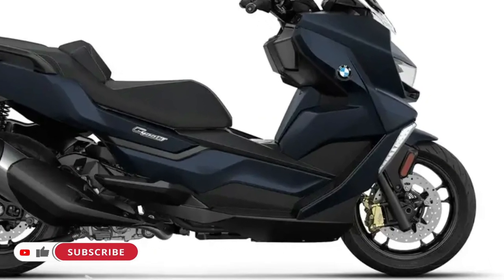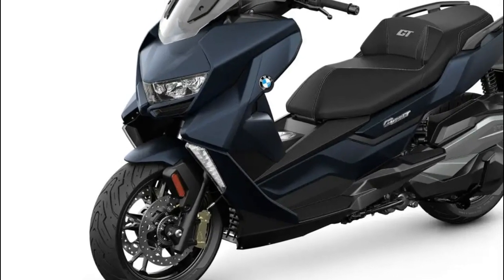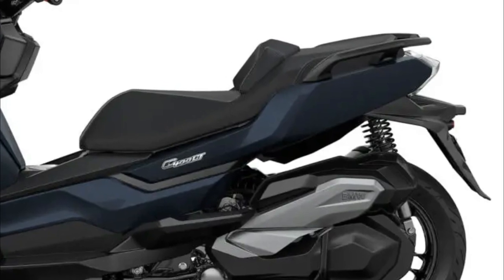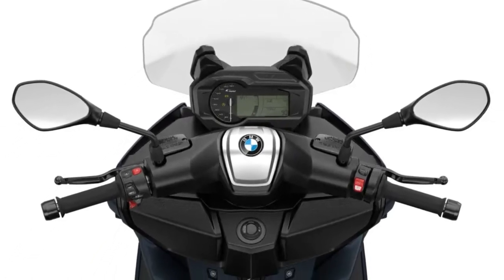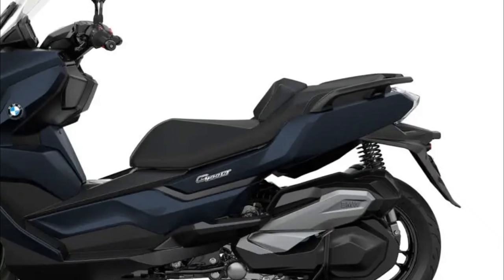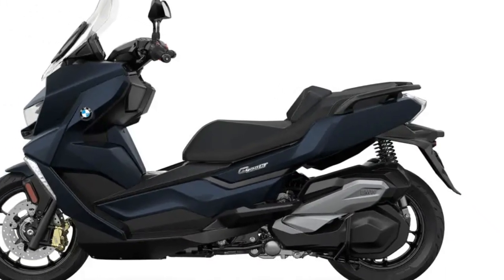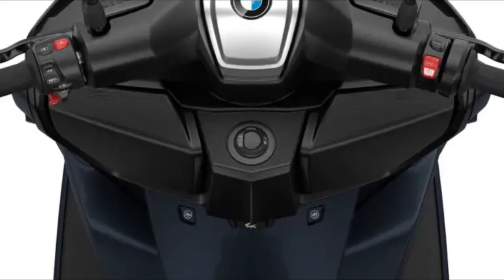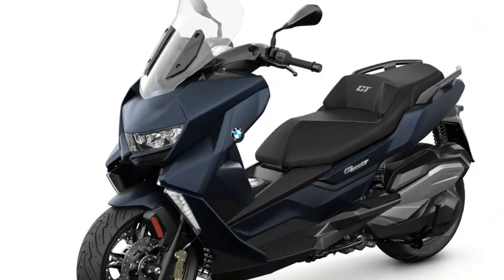2024 BMW C400GT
Dynamically through traffic. The C 400 GT is oustanding on any road surface without generating vibrations. Optimized ASC accurately transfers the power, providing you with a stable ride. Convenience from the get-go: thanks to standard Keyless Ride you can keep the key in your pocket. And should you decide to climb off, Flexcase will offer convenient storage space for helmet, gloves and more. Access to the storage compartment is provided when parked.

Seamless connectivity
Always on the go, permanently linked: optional BMW Motorrad Connectivity links you to your scooter and smartphone. Specify your next destination and the C 400 GT will use turn-by-turn, arrow-based illustrations on the TFT display to direct you along the fastest route. The USB charging socket has been integrated into the storage compartment to provide enough power while the cityscape shoots past you, accompanied by the sound of your favorite playlist. Use the multi-controller on the handlebars to intuitively control functions: change the track, search for contacts or call your friends.

The single-cylinder engine now comes with an e-throttle grip: Ride by Wire. This comes to the forefront in a more finely tuned and smooth throttle response even at low speeds. Thanks to effective combustion the engine is economical.

V-shaped trim panel components reliably protect from the elements while simultaneously giving the C 400 GT its elegant shape. The dominant component is the prominent full LED front headlight that provides good visibility in darkness. The ergonomic seat rounds out the sophisticated design: you sit comfortably and securely.

For life in the city and anything else you have planned. With the BMW C 400 GT you will enjoy a comfortable ride – far beyond city limits. Find out all about the technical data and extensive standard equipment here.

Get up to 3-years or 36,000 miles warranty on all new motorcycles.

US MSRP Price: from $8,245 USD
Canada MSRP Price: from $8,995 CDN
Europe/UK MSRP Price: from £7,340 GBP (total selling price)